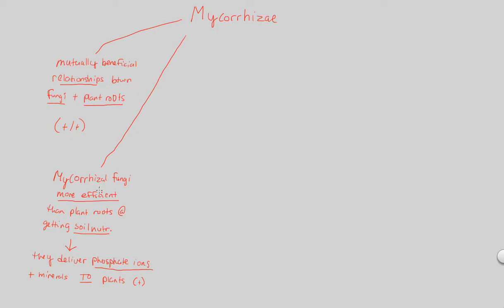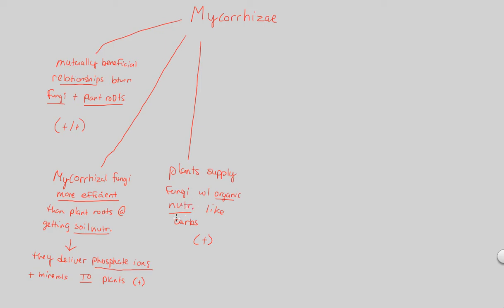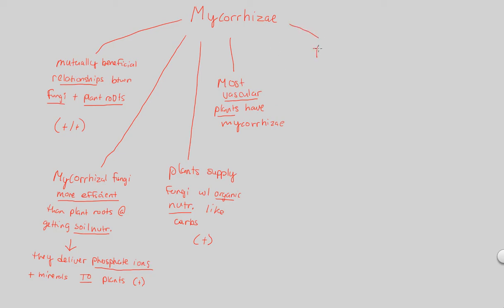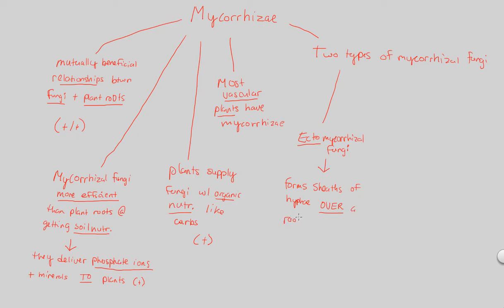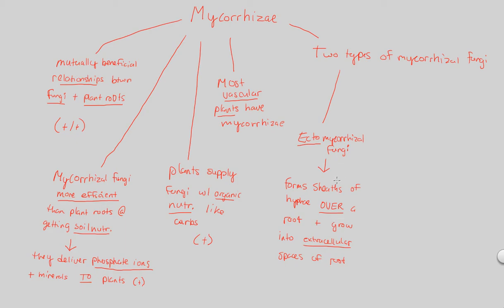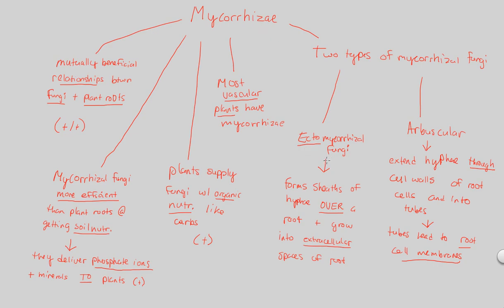UD I (Fungi) - Mycorrhizae | BIALIGY.com